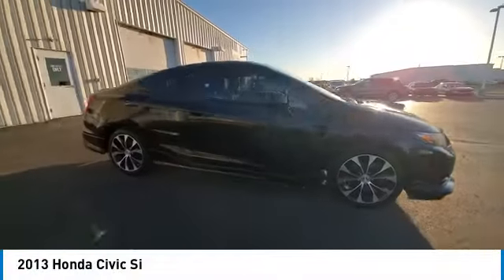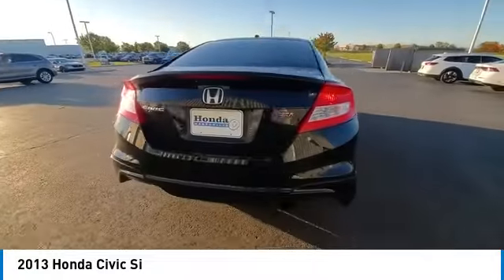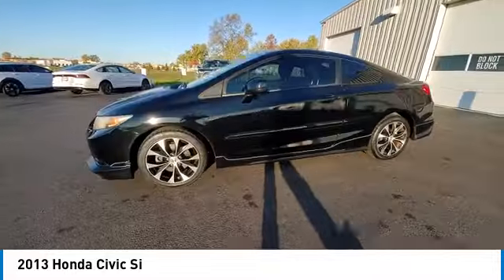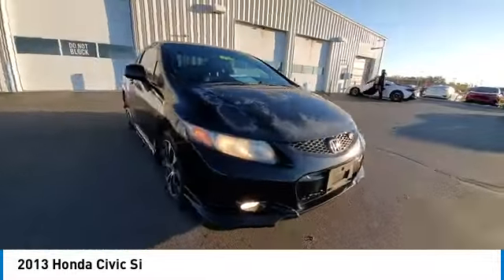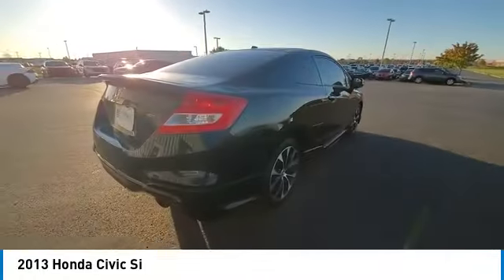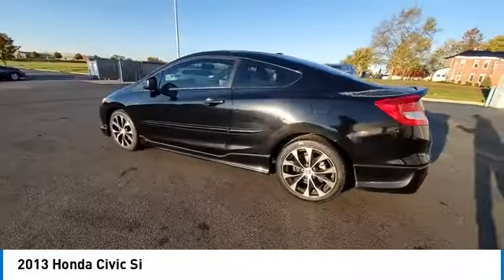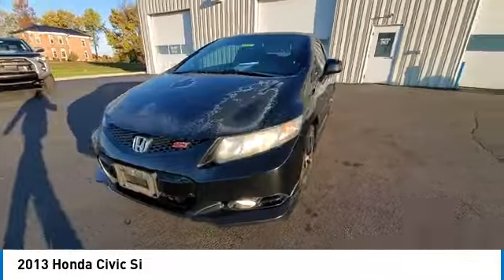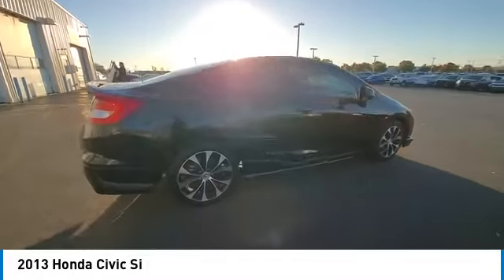2013 Honda Civic Cpe Marysville, Dublin, Delaware, Worthington, Marion, OH DH700398A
Crystal Black Pearl Used 2013 Honda Civic Cpe available in Marysville, Ohio at
2013 HONDA CIVIC CPE Marysville, OH
Stock# DH700398A

Honda Marysville
640 colemans Crossing Blvd

*DESIRABLE FEATURES:* BACKUP CAMERA, ONLY 2 OWNERS, BLUETOOTH, MOONROOF, PREMIUM AUDIO, ALLOY-WHEELS, 6-SPEED MANUAL, REMOTE ENTRY, FOG LAMPS.

*SERVICE & MAINTENANCE COMPLETED:* Stock# DH700398A FEATURES NO LESS THAN $1,930 IN PREVENTATIVE MAINTENANCE & SAFETY EQUIPMENT UPGRADES. Specifically this Honda Marysville 2013 Honda Civic Coupe reconditioning process Included: Mounted & Balanced 4 New Tires, Performed a Complete Inside & Out Vehicle Detail, Replaced The Battery, Performed Paintless Dent Repair, Performed complete used car vehicle inspection, and Performed chip repair touch up!

With only 113,348 miles this 2013 Honda Civic Coupe is your best buy in Columbus, OH.

*TECHNOLOGY FEATURES:* This 2013 Honda Civic Coupe represents one of many of Honda Marysville used vehicles for sale in Columbus, OH and includes: Premium Sound System, Steering Wheel Audio Controls, Keyless Entry, Steering Wheel Controls, Steering Wheel Cruise Control, Auxiliary Audio Input, Anti Theft System, AM/FM Stereo, Outside Temperature Gauge, Bluetooth Connection, Single-Disc CD Player

*STOCK# DH700398A* Honda Marysville has this 2013 Honda Civic Coupe 2dr Man Si w/Navi ready for a quick sale today. Don't forget Honda Marysville will buy or trade for your car, truck, SUV, van, motorcycle and/or ATV!

Honda Marysville of Marysville, Dublin, Urbana, Lima, Delaware, Marion, OH. You can also visit us at, 640 Coleman's Blvd. Marysville OH, 43040 to check it out in person!

*MECHANICAL FEATURES:* Scores 31.0 Highway MPG and 22.0 City MPG! This Honda Civic Coupe comes Factory equipped with an impressive gas i4 2.4l/144 engine, an manual transmission. Other Installed Mechanical Features Include Power Windows, Power Mirrors, Traction Control, Front Wheel Drive, Locking Rear Differential, Cruise Control, Tire Pressure Monitoring System, Disc Brakes, Intermittent Wipers, Tires - Rear Performance, Power Steering, Spare Tire *Small Size*, Variable Speed Intermittent Wipers, Trip Computer, Tires - Front Performance, Tachometer

*EXTERIOR OPTIONS:* Whether driving to From New Albany to Westerville, you'll arrive in style with exterior options like: Color Matched Bumpers, Fog Lights, Aluminum Wheels, Alloy Wheels, Auto Headlamp, Spoiler / Ground Effects

*Used Cars Columbus Ohio:* with over 488 Honda used cars for sale at our Columbus, OH Honda dealership. Honda Marysville has the used cars Columbus, Ohio shoppers trust for safety, reliability and service. This week you'll select from one of the 5 Honda Civic Coupe coupes like this 2013 Honda Civic Coupe 2dr Man Si w/Navi that we have in stock!